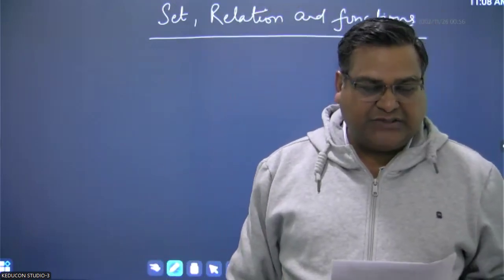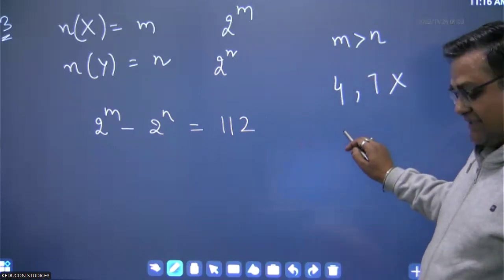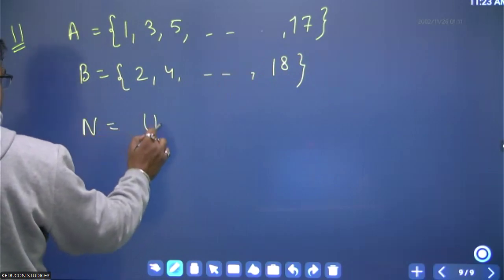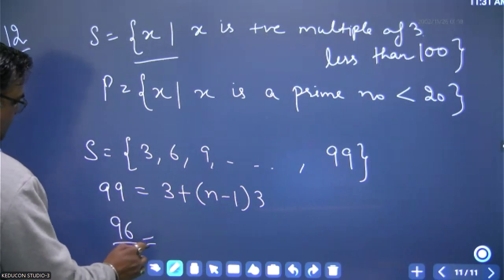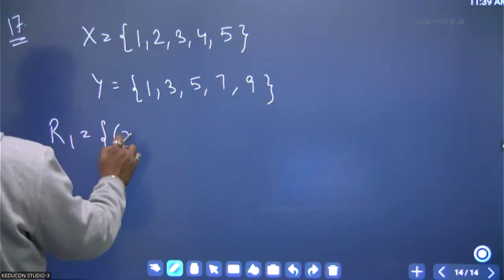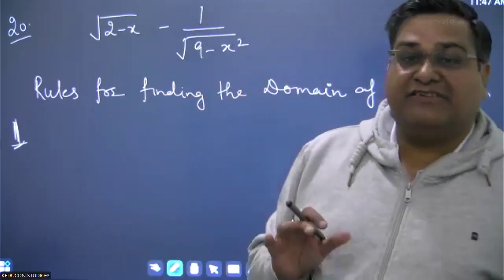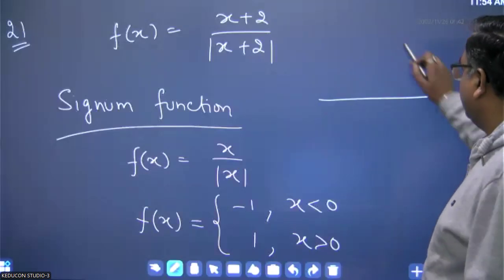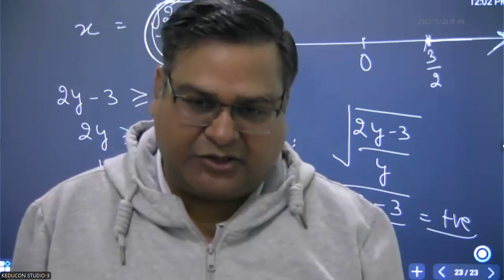11 02 2026 class 11 oxford maths